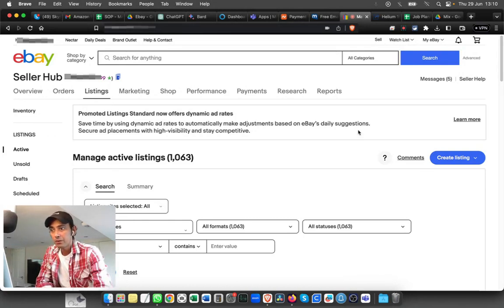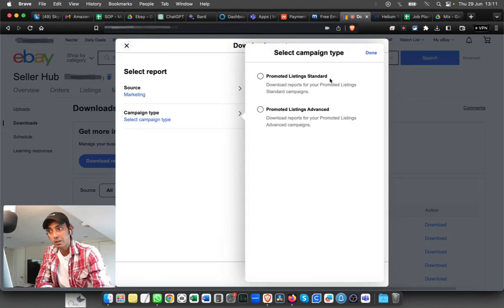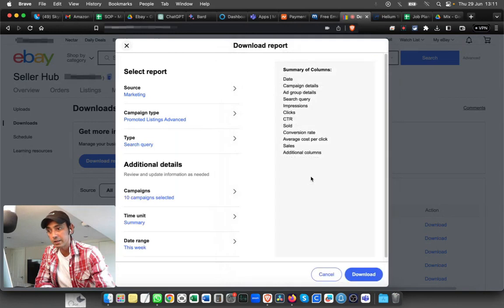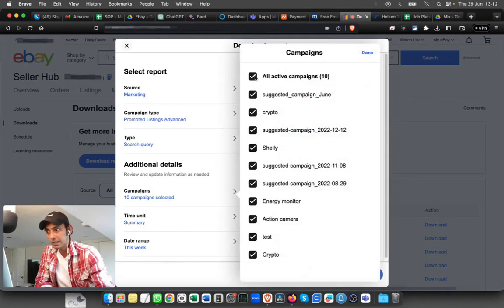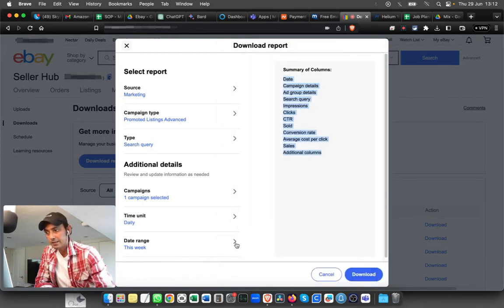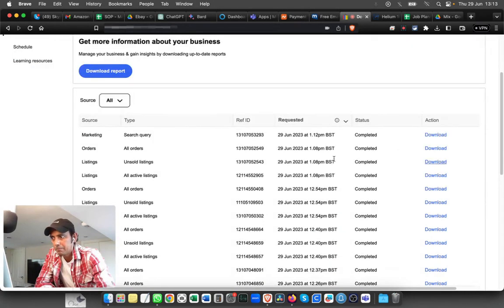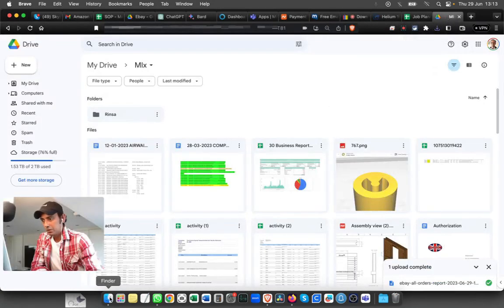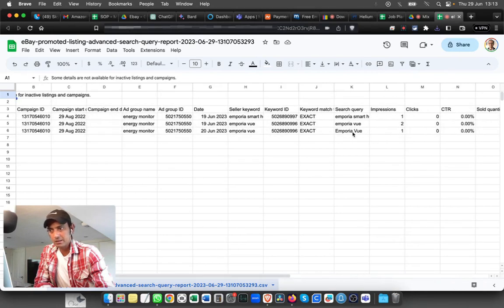eBay Marketing Report Mastery: A Step-by-Step Guide to Downloading Reports-es303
In this video we discuss How to download a marketing report on eBay.

Steps to download a marketing report on eBay👇

►Log in to Your eBay Seller Account:

►Navigate to the Seller Hub.

►In the Seller Hub, click on the "Marketing" tab or option. This is where you'll find tools and reports related to your marketing efforts.

►Depending on what type of marketing report you want to download, select the appropriate option. eBay provides various marketing reports, such as Promotions, Campaigns, and Performance reports.

►Customize your report by setting filters and choosing the date range for the data you want to download. You can usually filter by date, campaign, item, and more, depending on the report type.

►After selecting your filters and date range, click on the "Generate Report" or similar button. eBay will process your request and generate the report based on your criteria.

►Once the report is generated, you should see an option to download it. Typically, there will be a "Download" or "Export" button. Click on this button to save the report to your computer.

►eBay may offer different file formats for downloading the report, such as CSV, Excel, or PDF. Select the format that suits your needs and click on the corresponding download option.